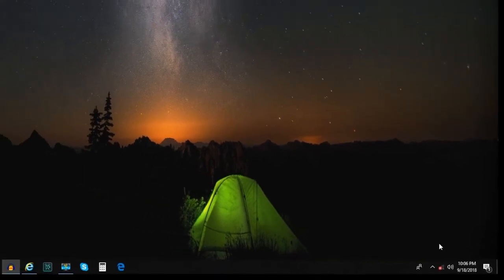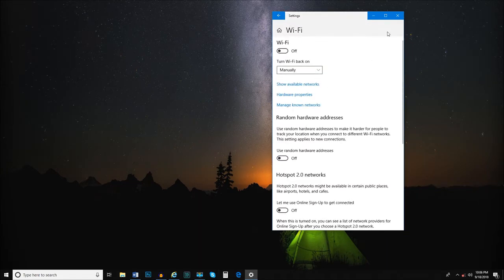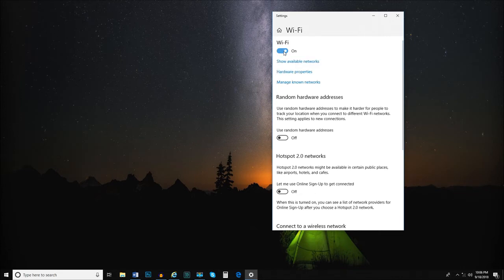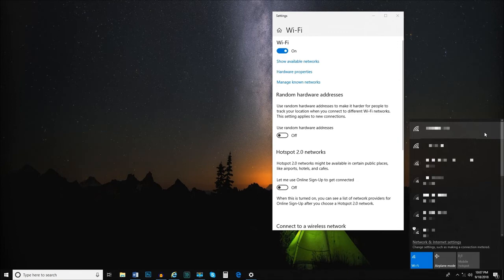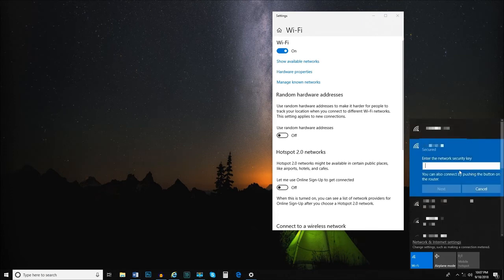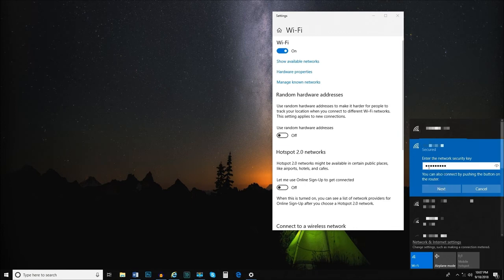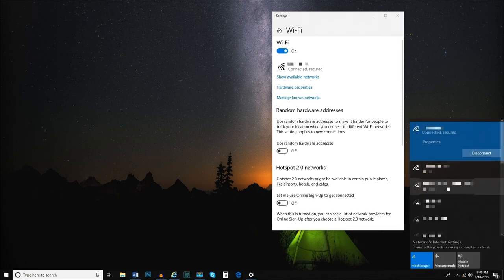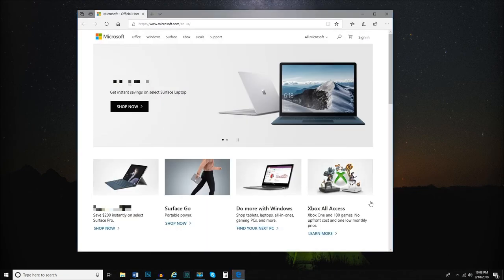03 | Connect to a wireless network | Access information online | Microsoft Digital Literacy.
Connect to a wireless network
You may often need to connect a portable device to the internet when you're on-the-go or in a temporary location. You can connect to the internet wirelessly using Wi-Fi.
Watch the following video to learn how to connect a Windows 10 device to a network using Wi-Fi.